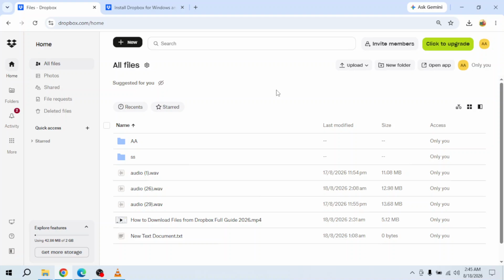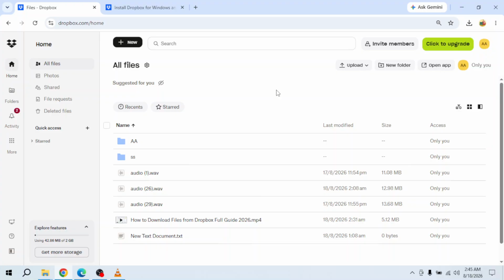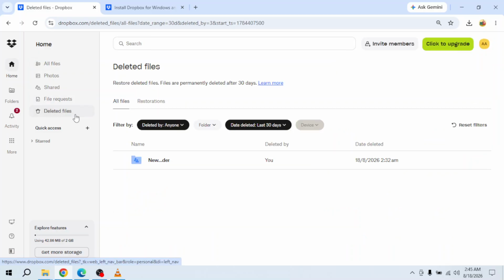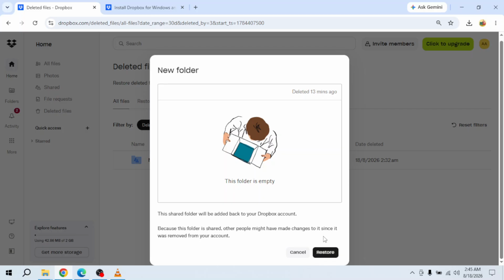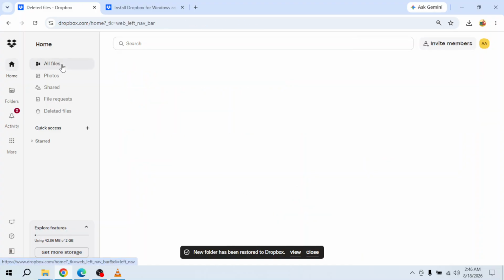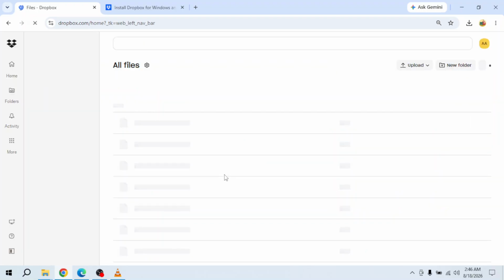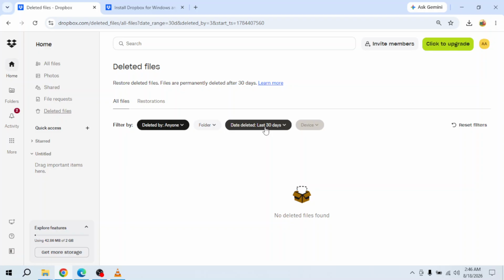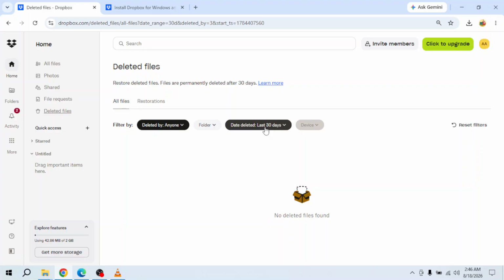How to Restore Deleted Files in Dropbox Full Guide 2026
How to Restore Deleted Files in Dropbox in 2026? Learn step-by-step how to recover deleted files and folders using Dropbox's file recovery features. In this complete Dropbox tutorial, you'll discover how to open the Deleted Files section, find the file or folder you want to recover, select the restore option, and verify that the item has returned to its original location. You'll also learn about Dropbox's recovery limitations, including how retention periods can vary depending on your Dropbox plan and when the file was deleted. Perfect for beginners, students, professionals, and anyone who accidentally deleted important files from Dropbox.